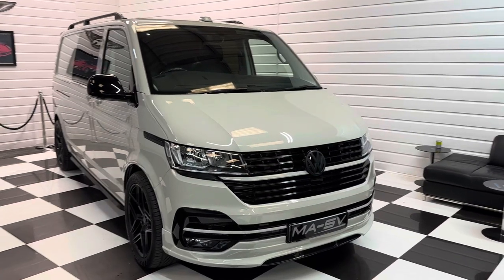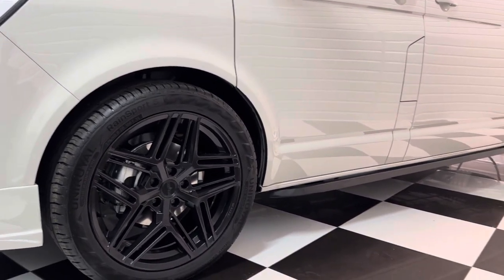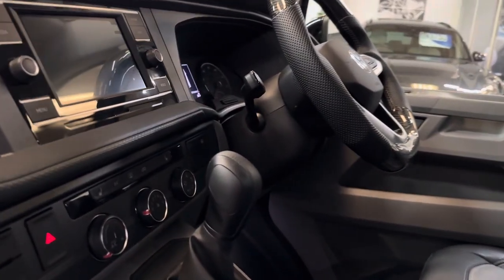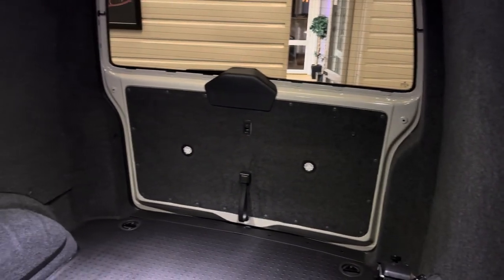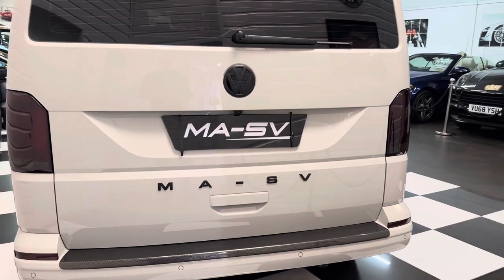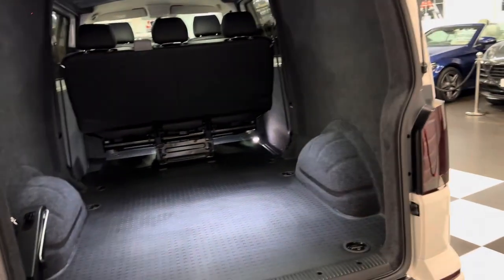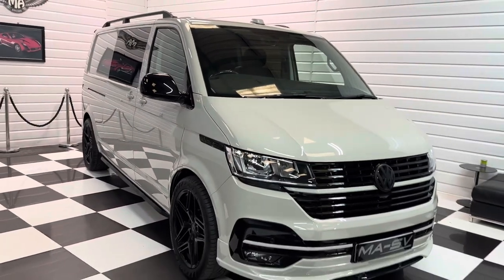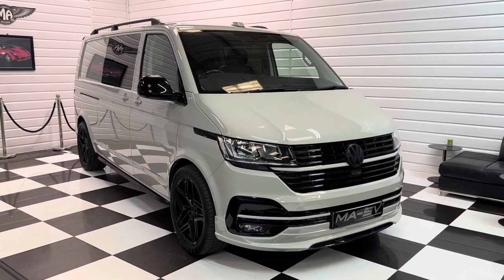2023 (23) Volkswagen Transporter 150ps DSG LWB Kombi Conversion in RARE ASCOT GREY! Great spec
Here we have for sale a 2023 Transporter T6.1 with delivery miles. This is a LWB Highline 150ps DSG Kombi conversion with 5 seats in total and is finished in desirable Ascot Grey.

It has a great specification with our full MA-SV styling package and some nice factory options including heated seats, twin sliding doors with power latching and a reverse camera.

Here are the details:

150ps engine
7-speed DSG gearbox
LWB
Ascot Grey
5 seats in bespoke leather
Heated front seats
Carbon leather steering wheel
Twin sliding doors with power latching
Air conditioning
DAB Radio
Bluetooth
Rear Camera
Power folding mirrors
Privacy tints
Side bars
Roof rails
MA-SV styling
Gloss black pack
20in Velare alloy wheels
30mm lowering springs

**£650 – Detachable Westfalia towbar**
**£550 – Lazer lights**
**£200 – Mudflaps**
**£450 – Genuine Volkswagen carpeted kombi bulkhead**
**£450 – Swivel front seats inc handbrake lowering kit**
**£240 – 3 x Double USB charge points plus 12v socket**

These are some of the common options we offer, although we are open to discussing others if you have a specific requirement. Please note that all prices are excluding VAT.